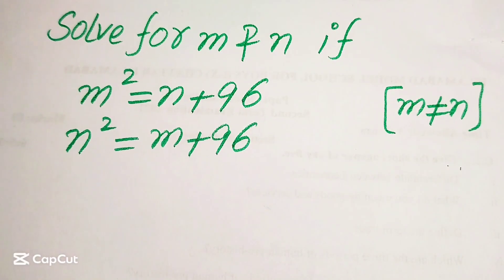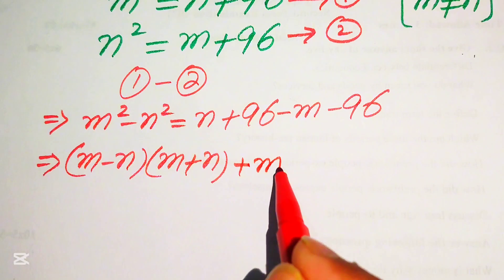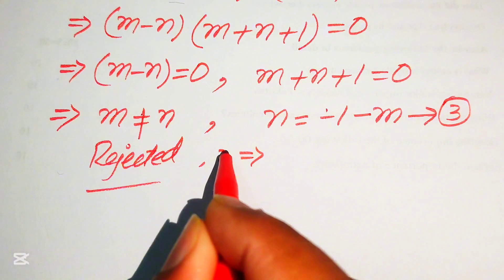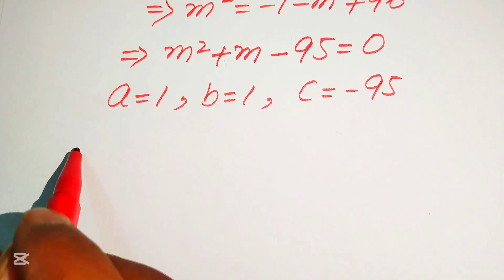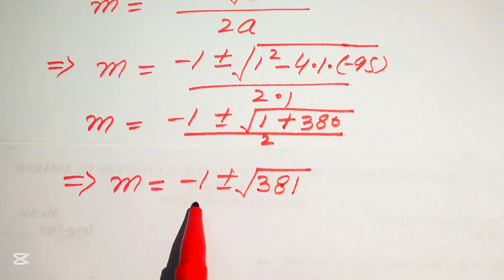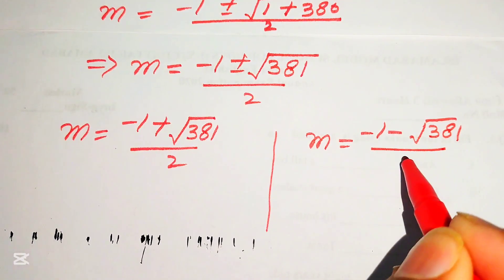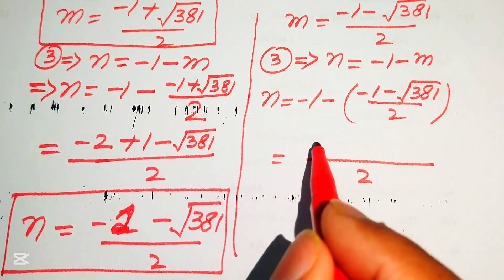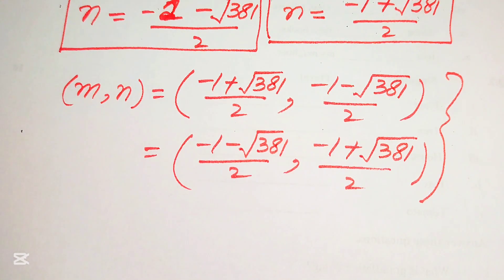A very tricky Oxford University Admission Algebra Exam | Entrance Aptitude Test | Find m & n!!